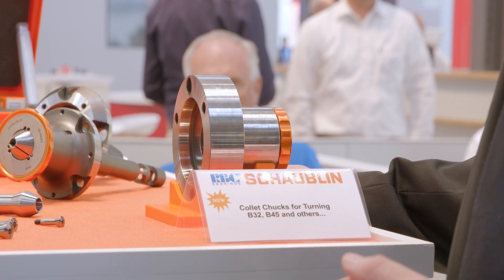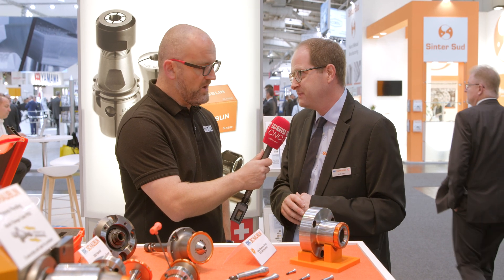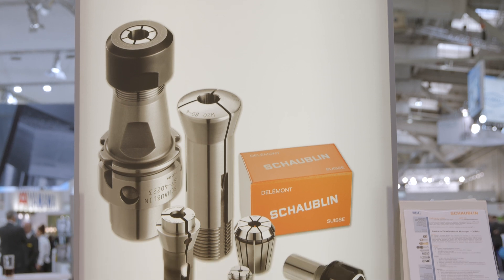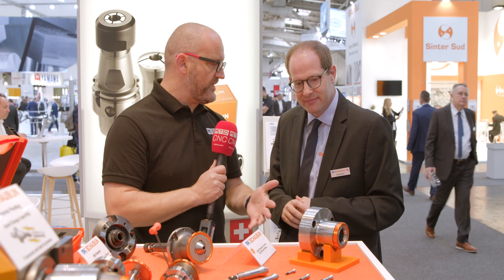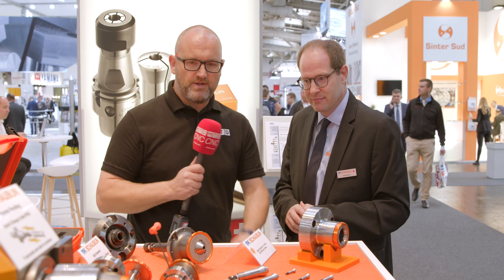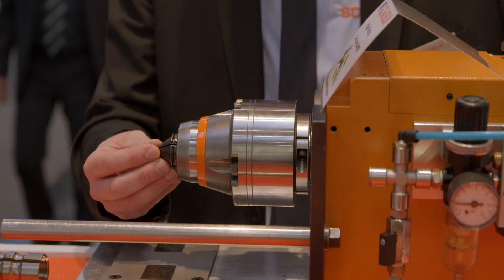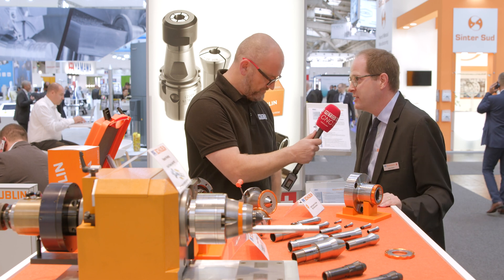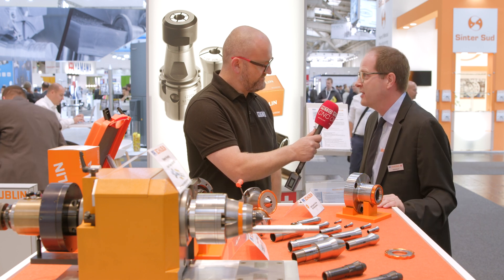Schaublin collet system reviewed at EMO 2019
The SRS (Schaublin Runout adjustment System; pat pend) is a collet chuck that will clamp raw material or blanks. The system allows the operator to adjust the concentricity of the collet to obtain minimal runout and an excellent concentricity on the workpiece.
These collet systems are available via Floyd Automatic in the UK.